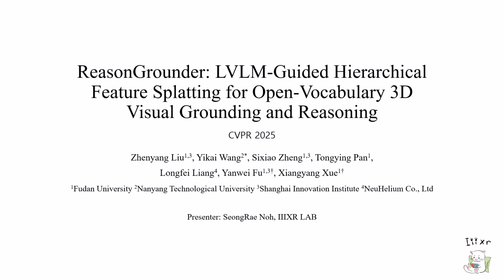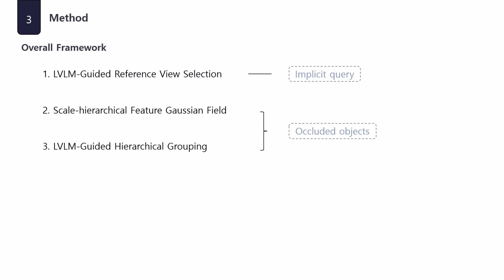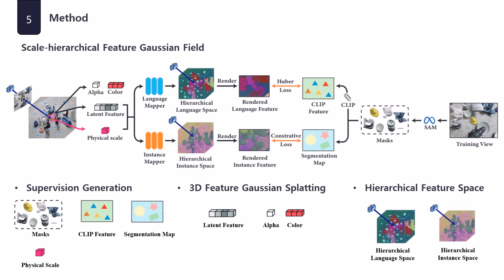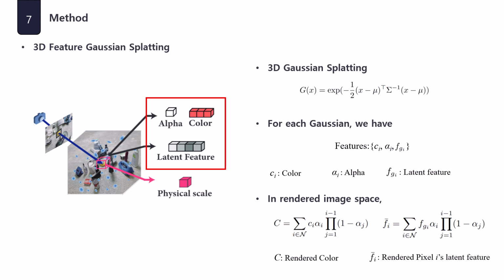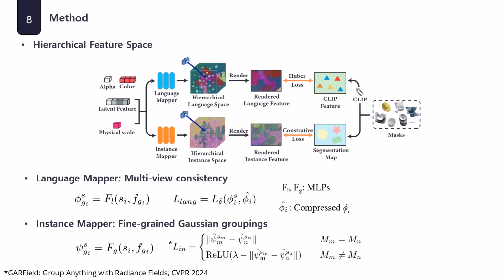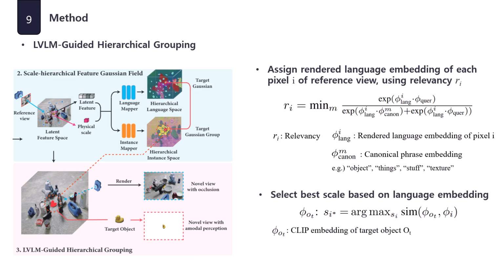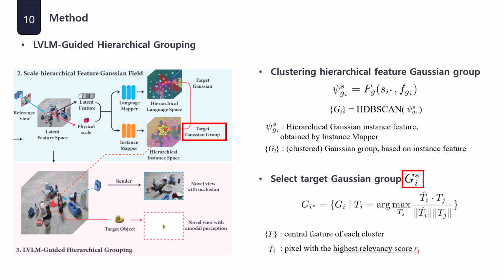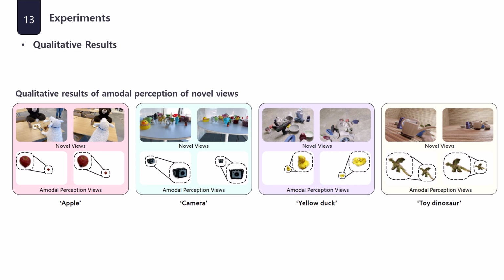[Seminar] Understanding 3D Scene Using Hierarchical Feature Gaussian Splatting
Target Paper - ReasonGrounder: LVLM-Guided Hierarchical Feature Splatting for Open-Vocabulary 3D Visual Grounding and Reasoning, 2025, CVPR